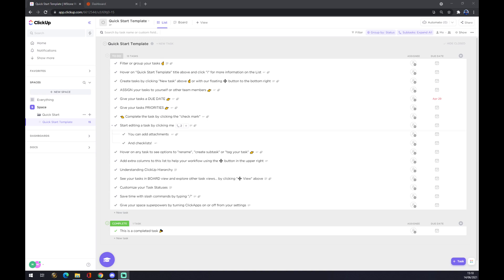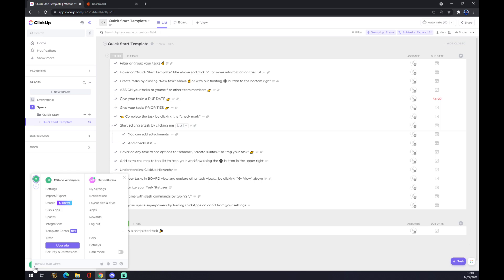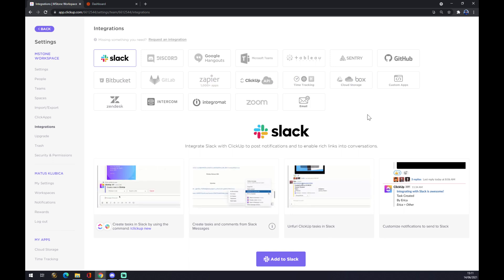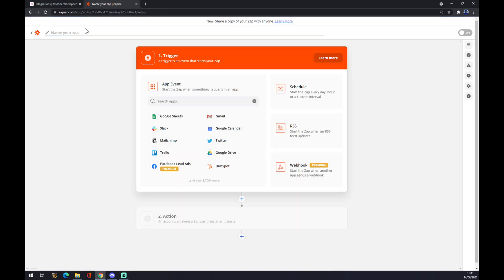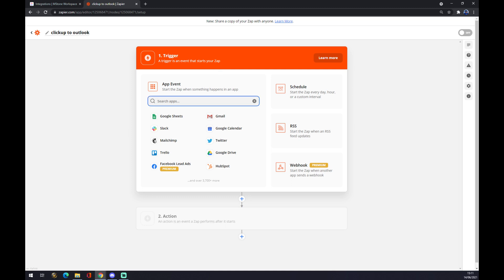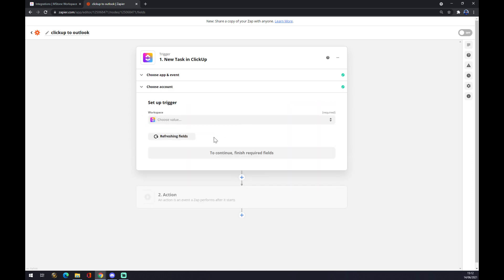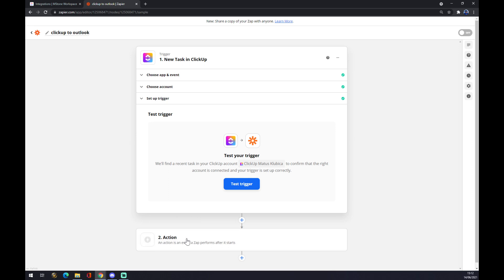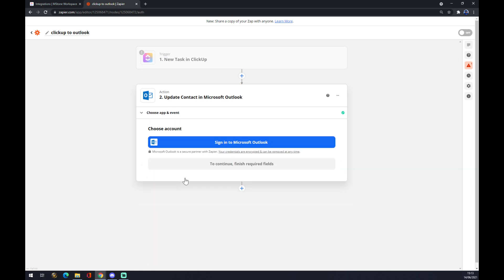How to Integrate Clickup with Microsoft Outlook Calendar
‏‏‎ ‎ In This Video You Will Learn How to Integrate Clickup with Microsoft Outlook Calendar ‏‏‎ ‎ ‏‏‎ ‎

GET AMAZING FREE Tools For Your Youtube Channel To Get More Views:
Tubebuddy (For GROWTH on Youtube):